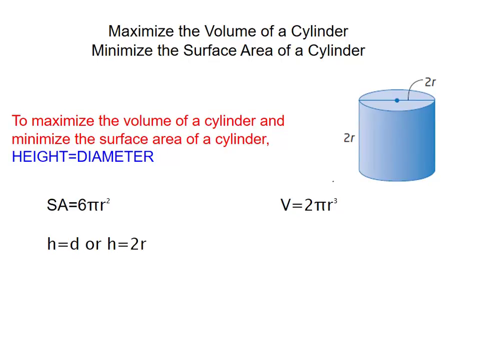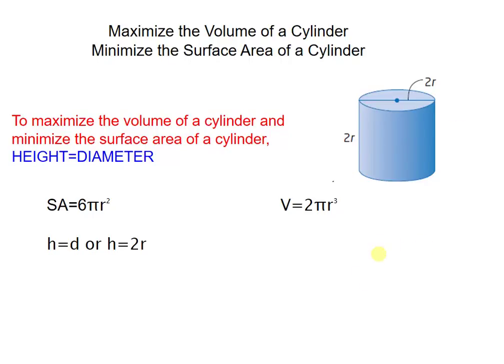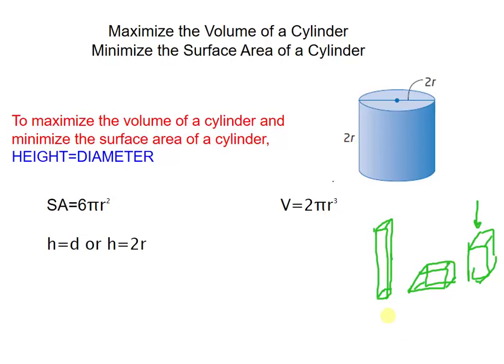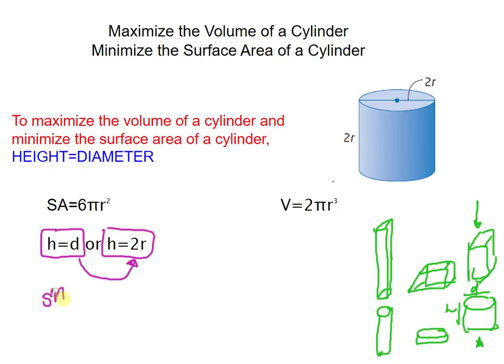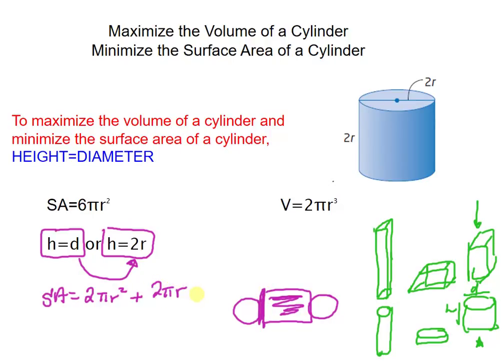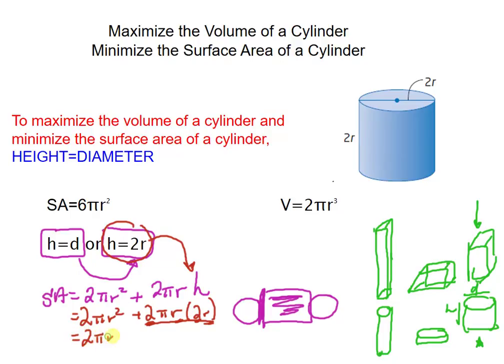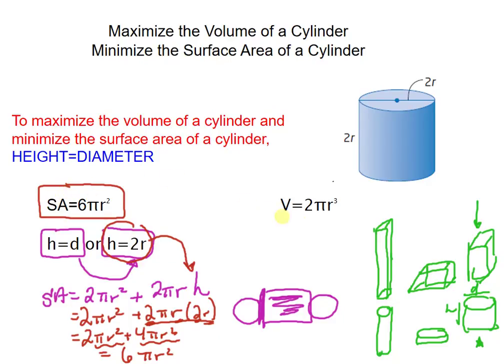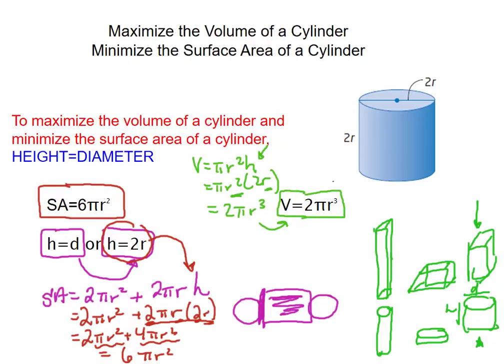MPM1D 9.5 Minimize SA and Maximize Volume of a Cylinder Video 1